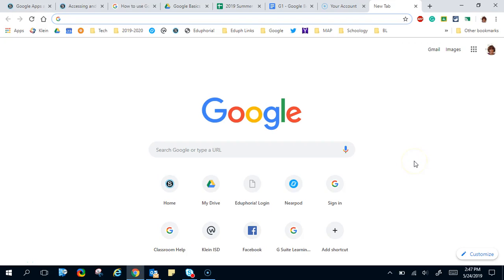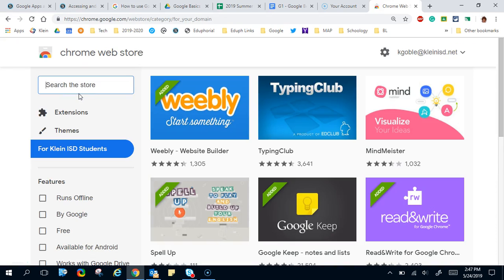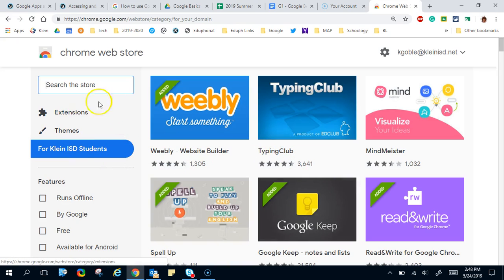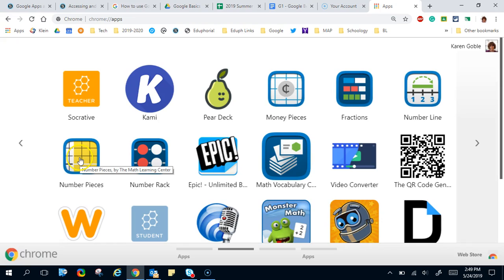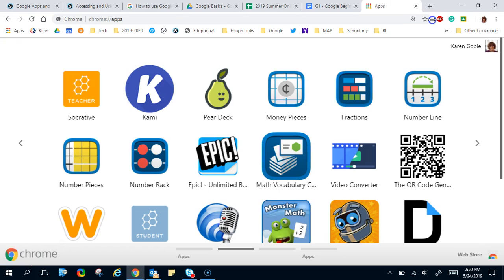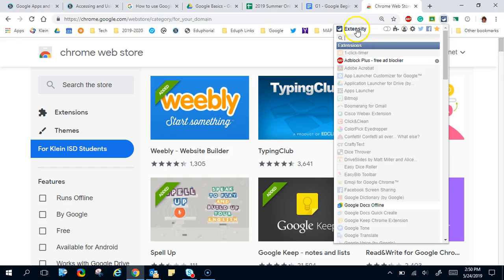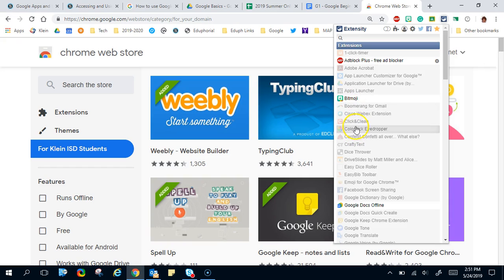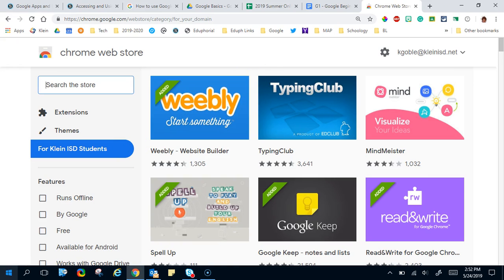Apps and Extensions